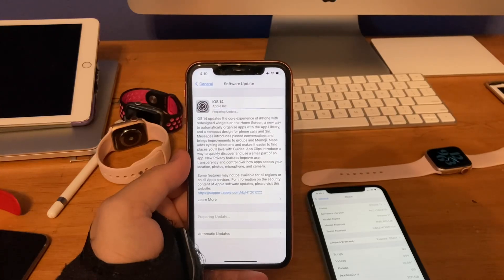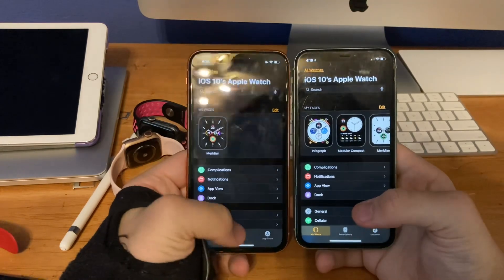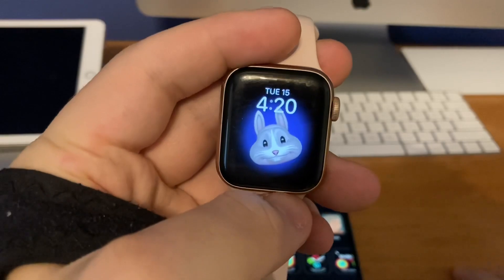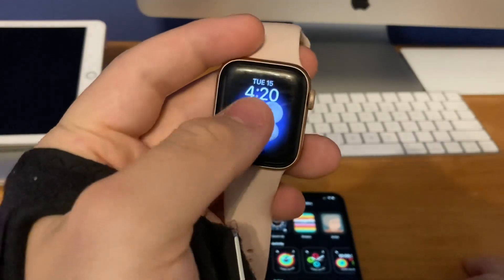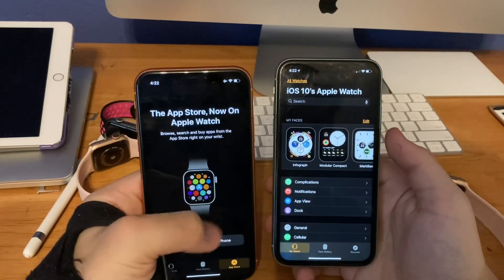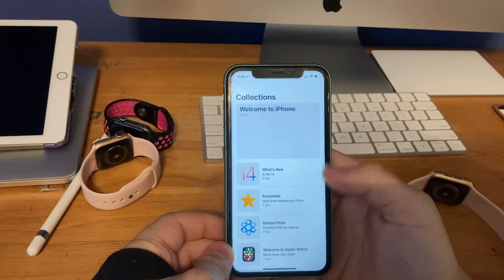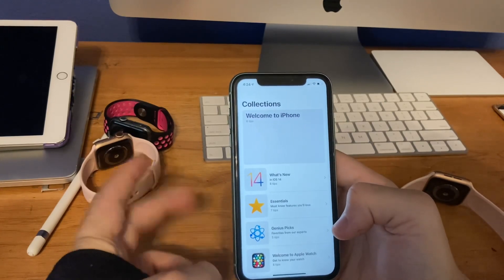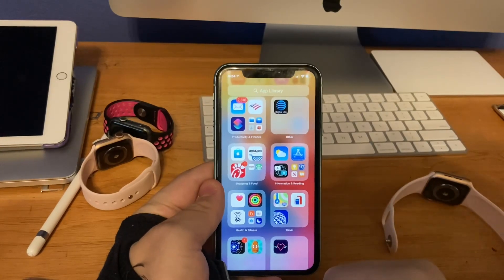iOS 14 GM released!!! what’s new?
Today I’ll show you guys what’s new in iOS 14 GM.